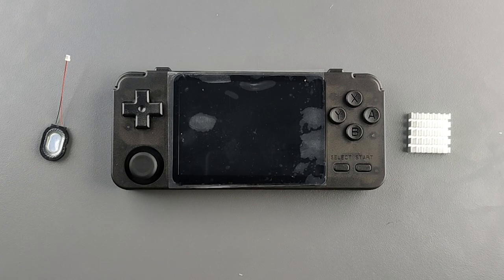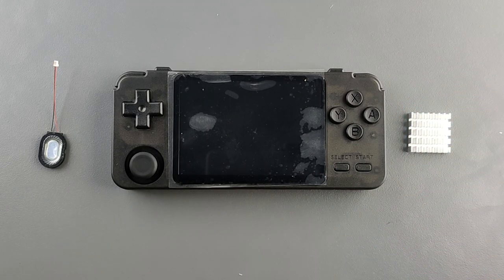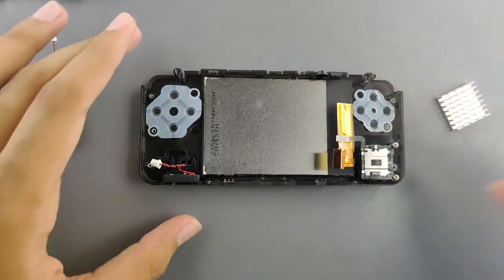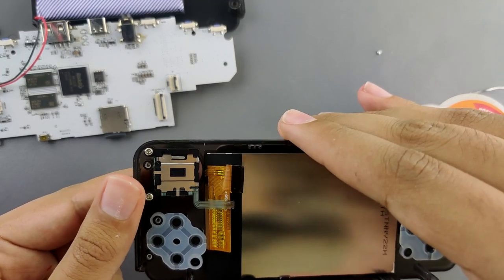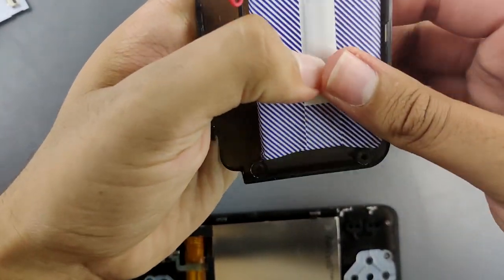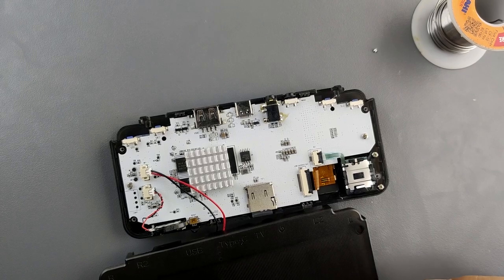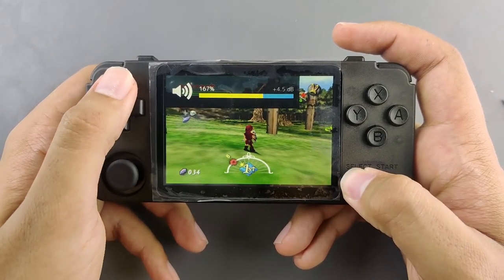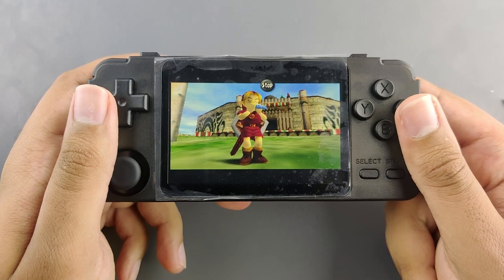Modding The RK2020 V1 (Speaker + Heatsink)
Lets mod the RK2020 V1 using a heatsink and a nintendo switch speaker!

SPECIFICATION:

OS:              Retro Arch
CPU :          RockChip RK3326 (Quad-Core ARM Cortex-A35 1.3GHz)
GPU :          Mali-G31 Dvalin
Memory:    1GB (DDR3L 786Mhz, 32 Bits bus width)
Storage:     SPI Flash(16Mbytes Boot), External Micro SD Card slot with Firmware installed
Display:     3.5inch 320×480 IPS screen
Audio:        Earphone Jack
Battery:      Li-Polymer 2600mAh
Ports:         USB type C for charging, USB type A for WiFi Dongle/ External Controller, external Micro SD slot

This open source retro emulation handheld supports:

PSP, Dream Cast, N64, PSX, Atari2600, atari5200, atari7800, atari lynx, game gear, gameboy, gameboy advance, gameboy color, master system, megadrive, genesis, nes, pc engine, pc engine cd, sega cd